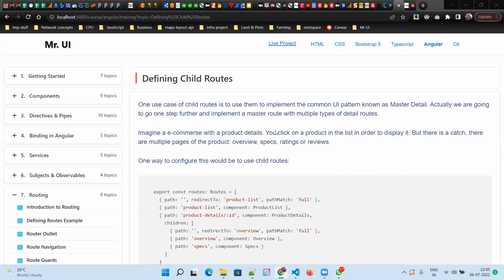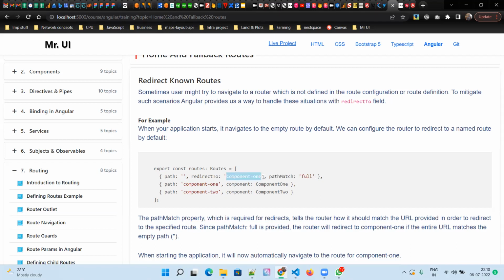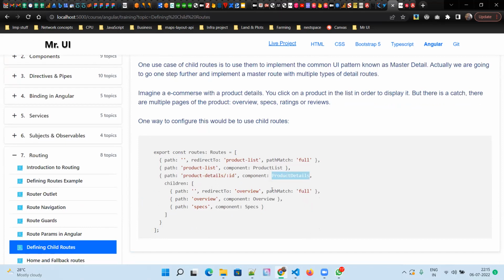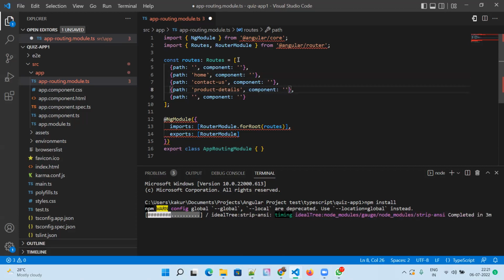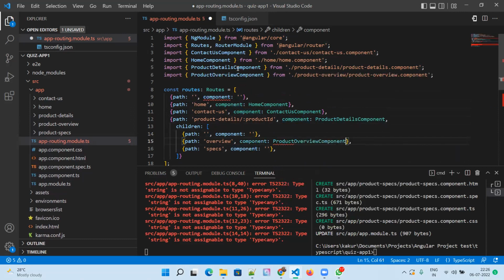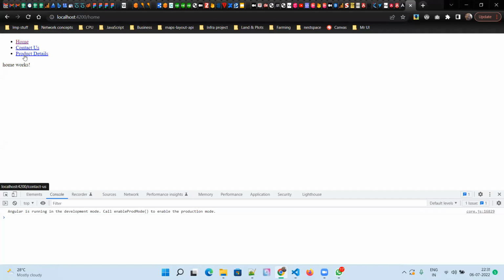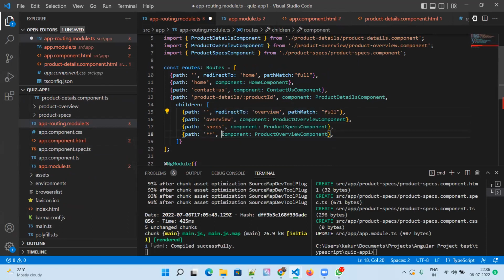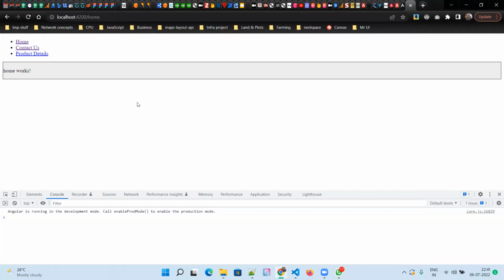Angular Training | Session #17 | Angular Routes part - 3